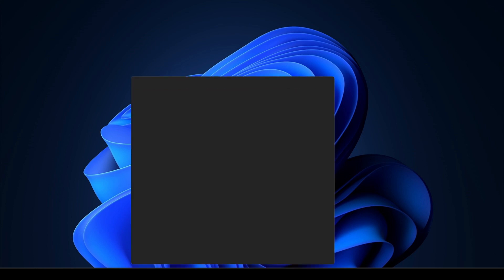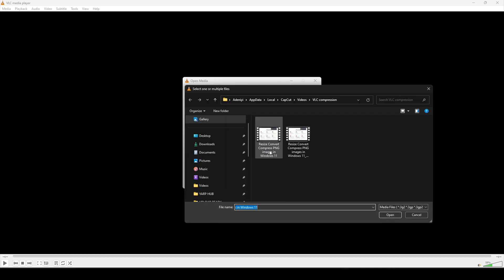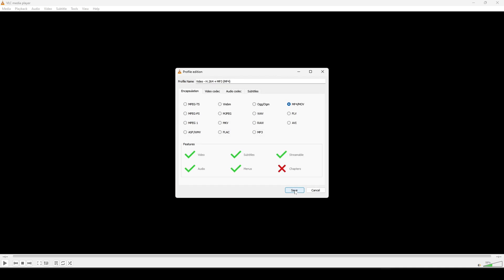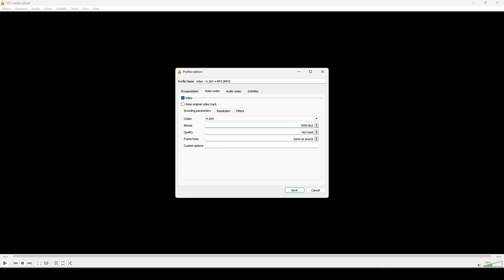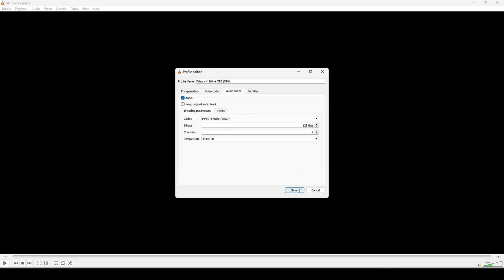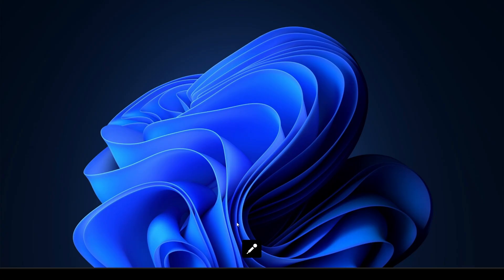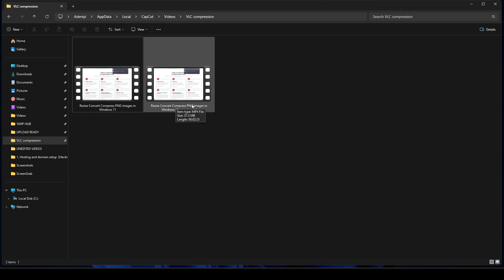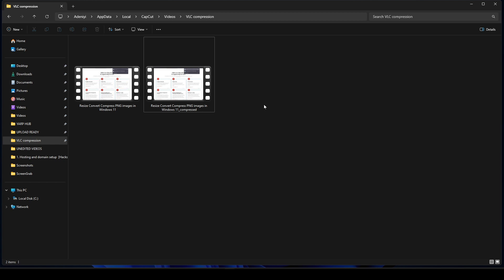How To Compress Video In VLC Media Player | Compress Large Video Files for Free on PC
Learn how to compress video files using VLC media player on your PC. In this tutorial, we guide you through the process of reducing the size of large video files quickly and for free. Whether you're looking to save storage space or optimize videos for sharing online, VLC's simple yet powerful tools make it easy.